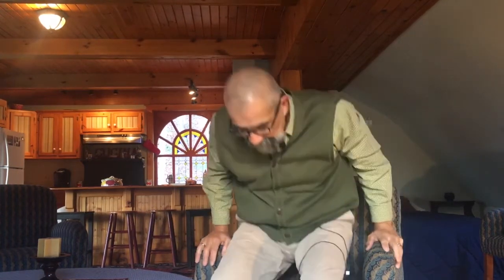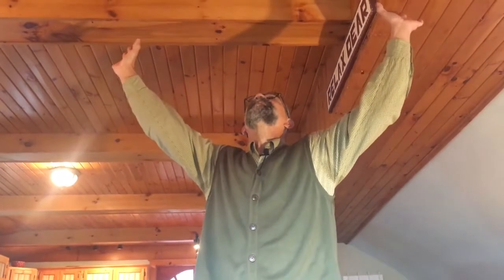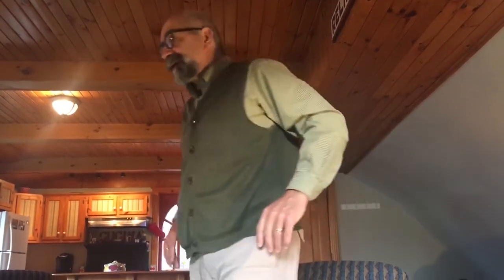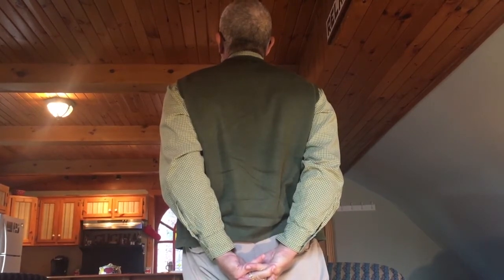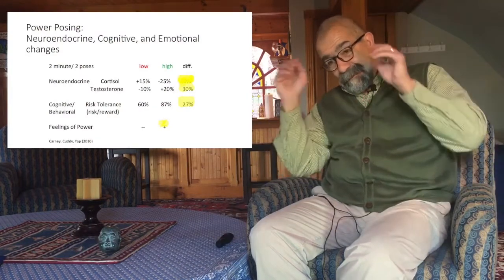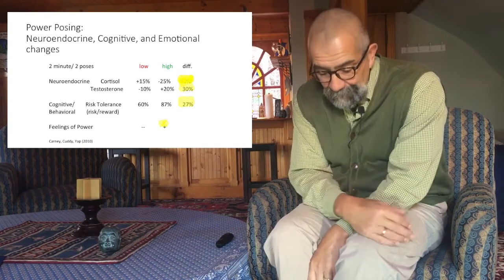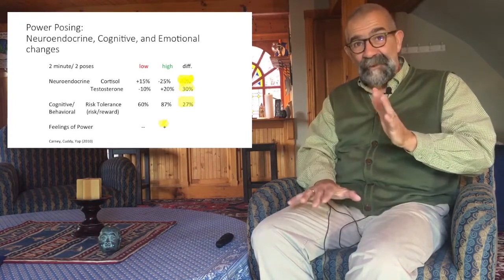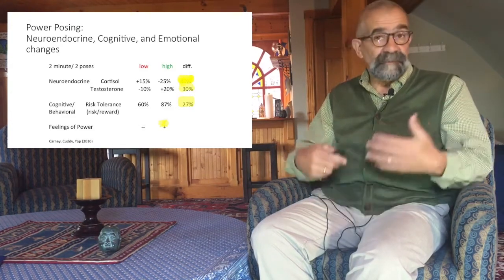POWER POSING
Power posing involves standing or sitting in high (versus low) power positions for a few minutes. It is a recent technique developed by Amy Cuddy that changes our sense of confidence and improves our presentation and effect on others. It decreases the level of the stress hormone cortisol in our body, and increases the level of the power hormone testosterone, as well as helping us to see things as more rewarding and less risky. It also changes how other people perceive us.